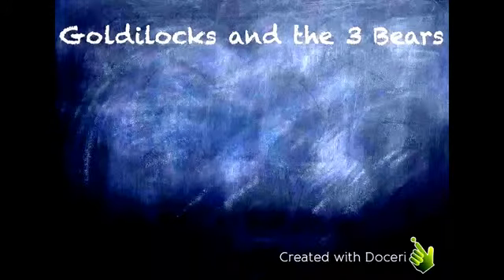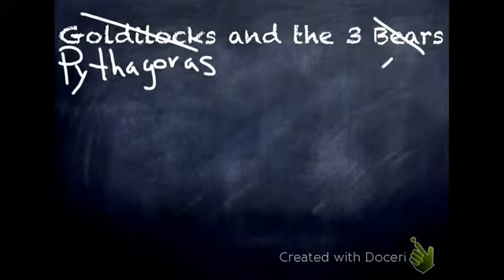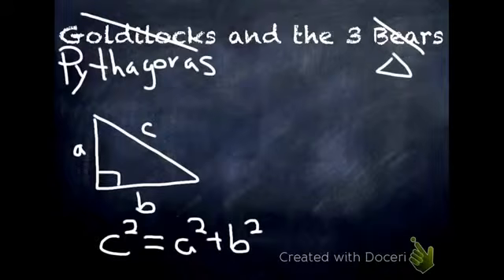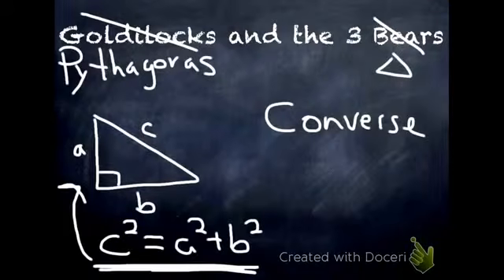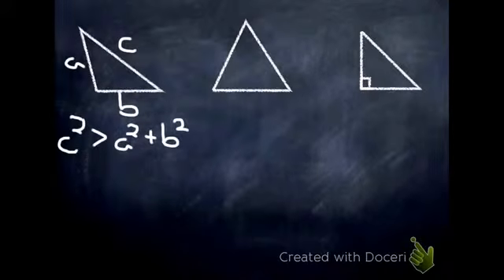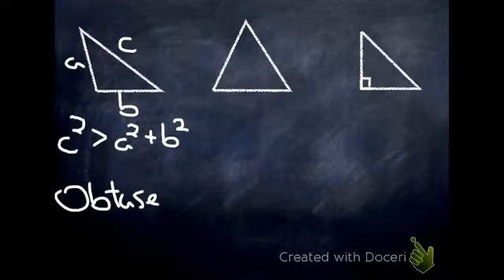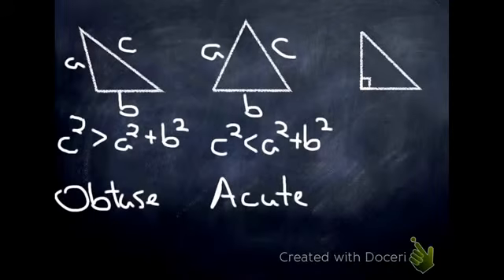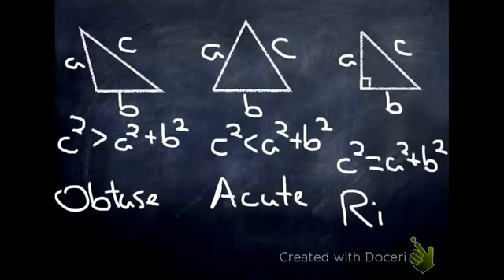How is Pythagoras like Goldilocks?